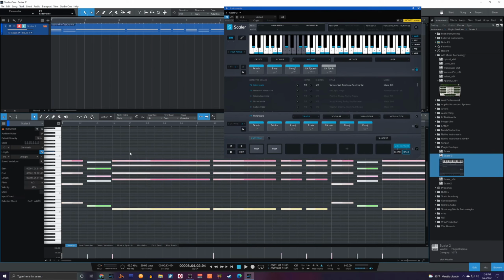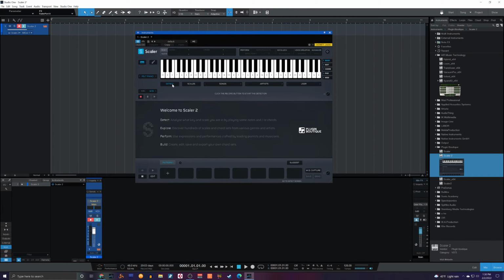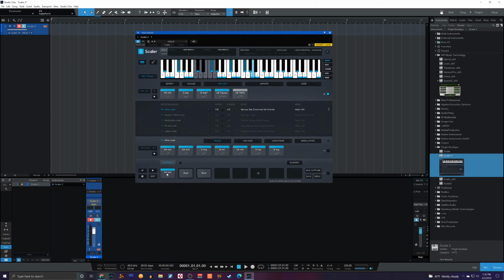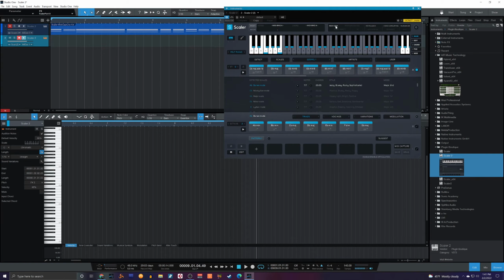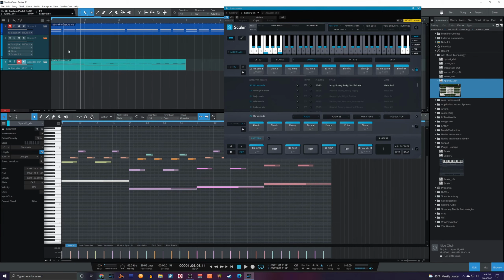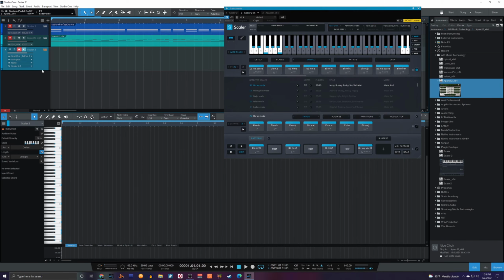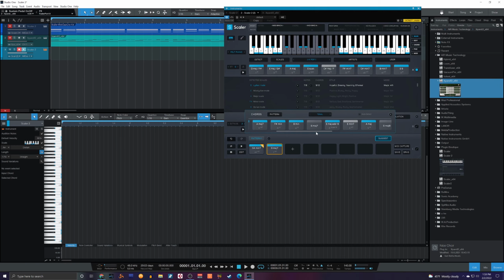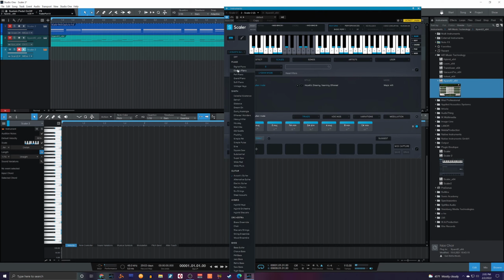Make Dope Trap Melodies With Scaler 2.5 [Review & Demo]